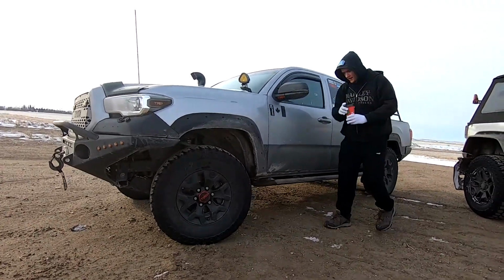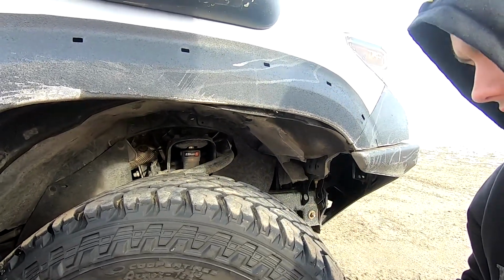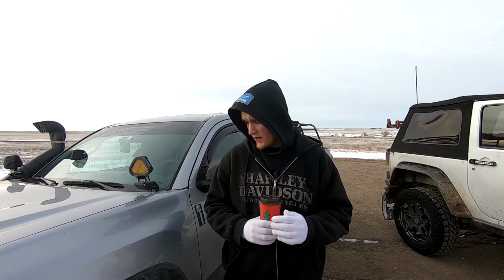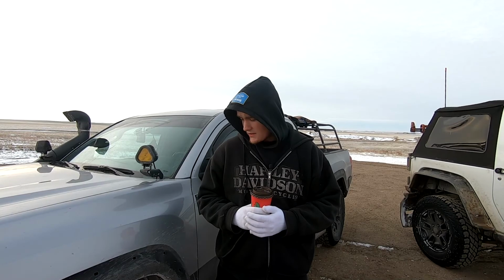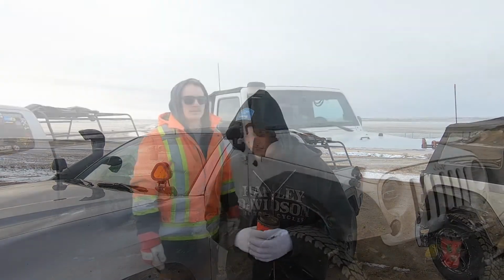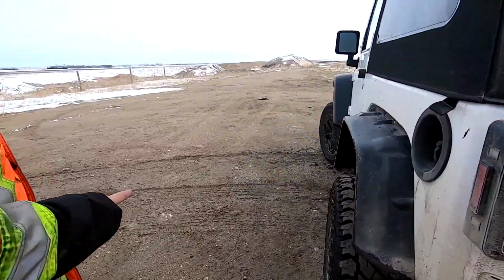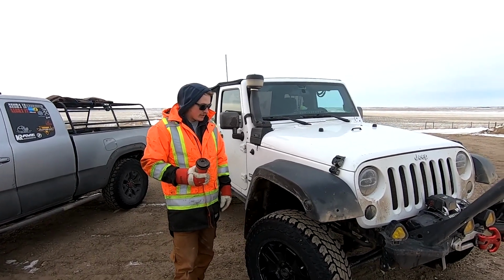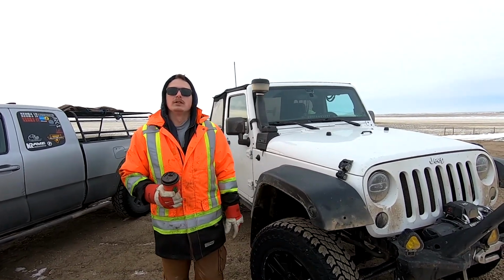Cooper St Maxx Tire Review - 255/85/16 & 255/80/17 - Toyota Tacoma & Jeep Wrangler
Hey guys we got another video done up and its the cooper tire review we talked about a while ago! Finally got time to edit and put it all together. Hope you all enjoy our opinion and little bit of cold fun making this video together! Love these tires!